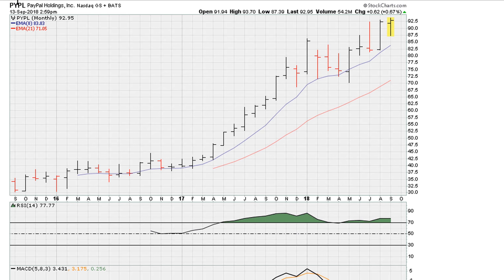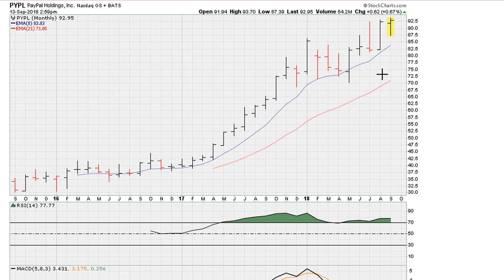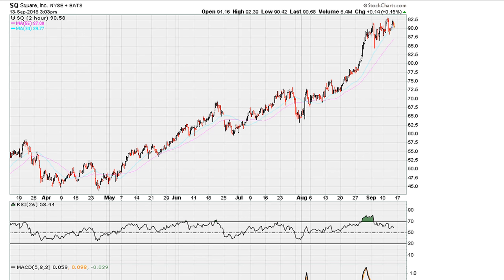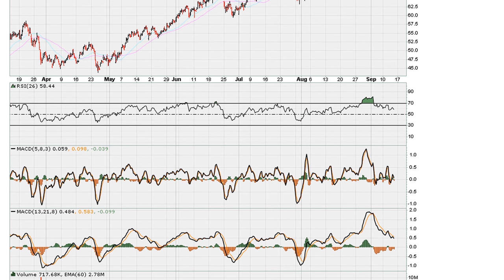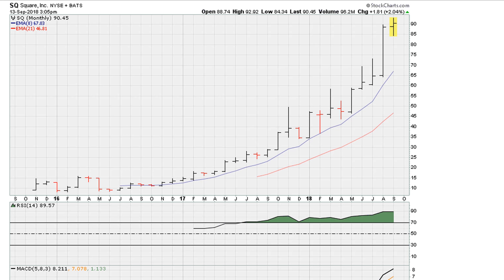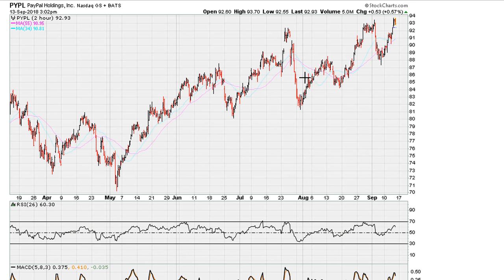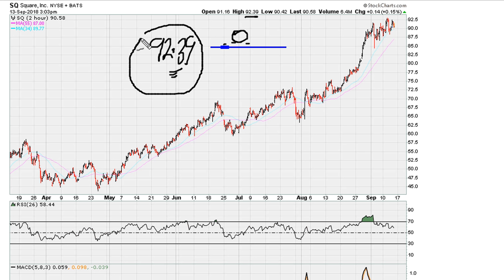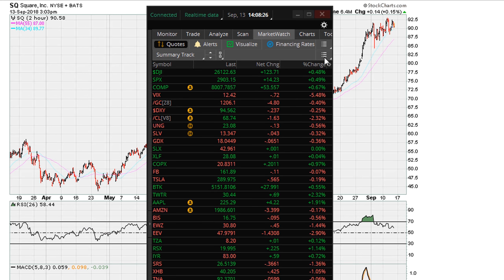Negative Divergence Set Up PYPL [$92.92], SQ [$90.58] - #844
We take a look at consequences of negative divergences...

Square Inc
NYSE: SQ $SQ

NASDAQ: PYPL $PYPL